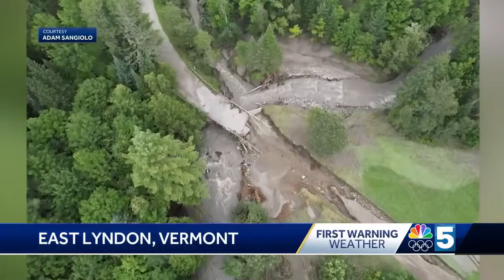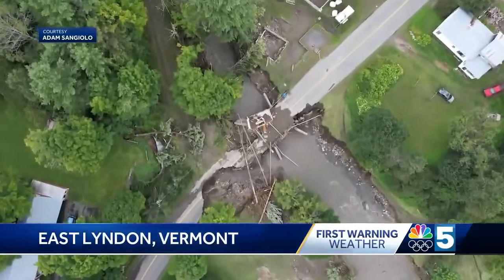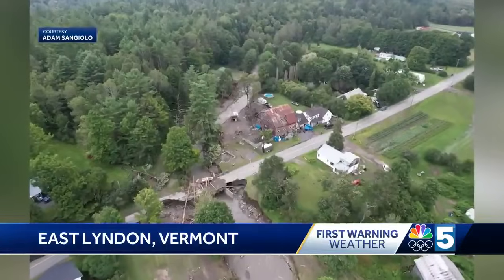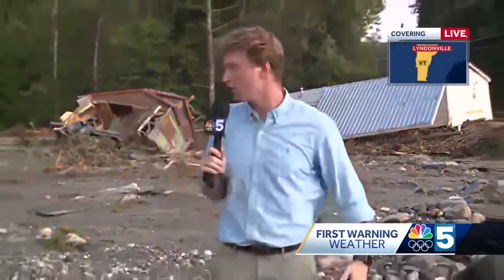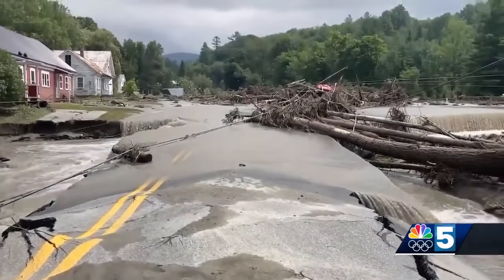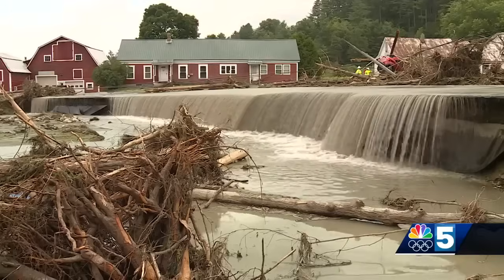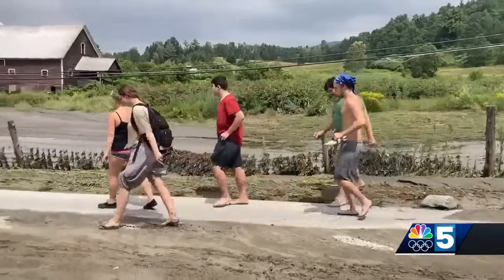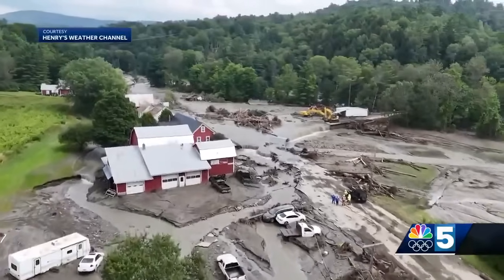Dozens of Lyndon homes isolated after flash flooding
Rushing water destroyed large sections of Red Village Road and some of the surrounding structures. Floodwaters carried cars and smaller homes downstream, leaving some to be rescued.